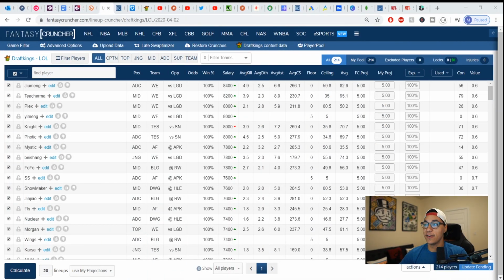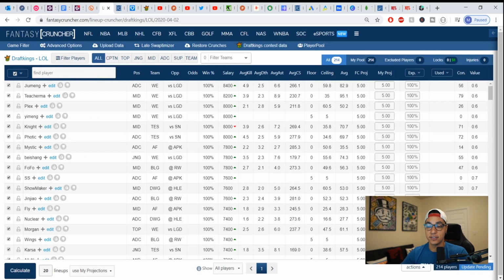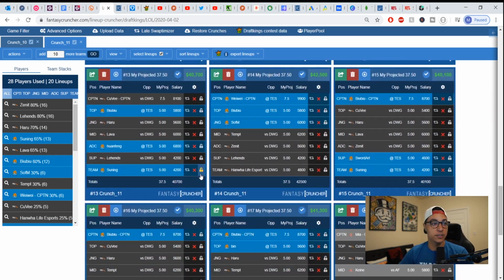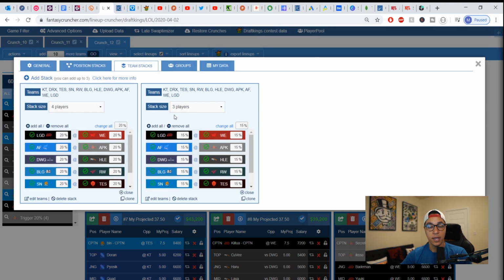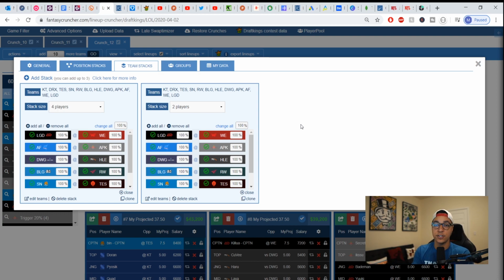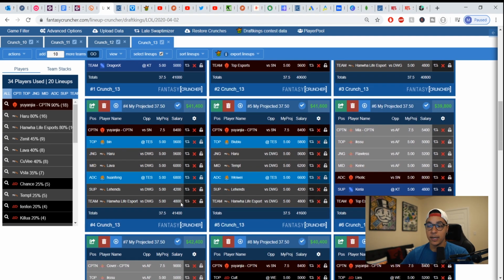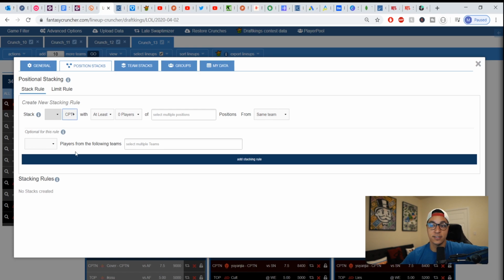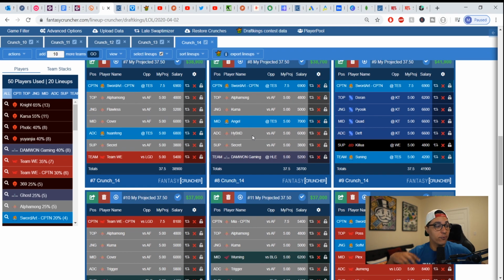How to Team Stack in League of Legends using FantasyCruncher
In this eSports Tutorial, FantasyCruncher's own Manny Lora takes you through the "Team Stacks" tool to show you how to achieve multiple stacks in League of Legends contests.